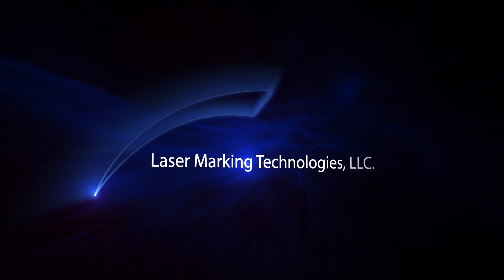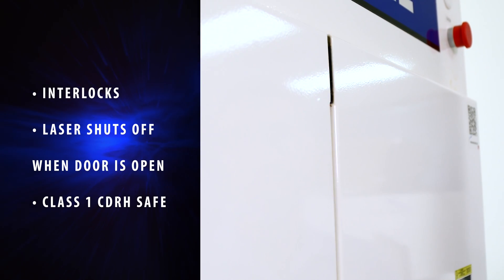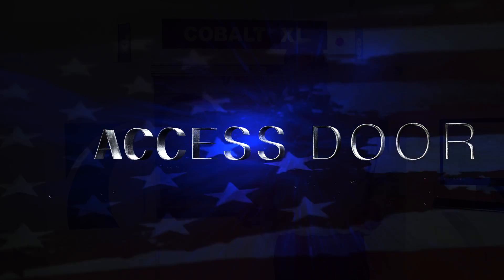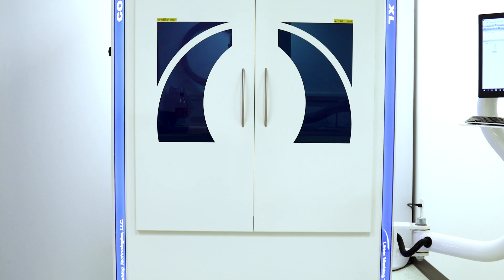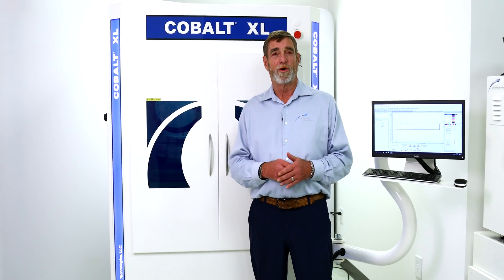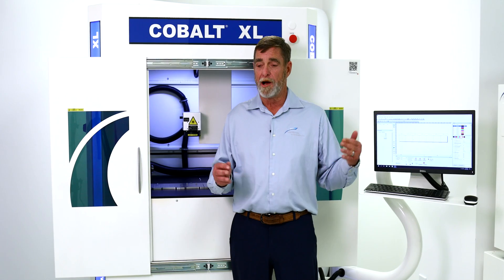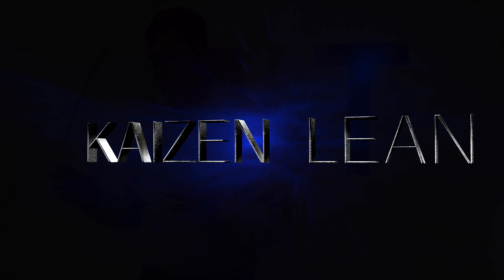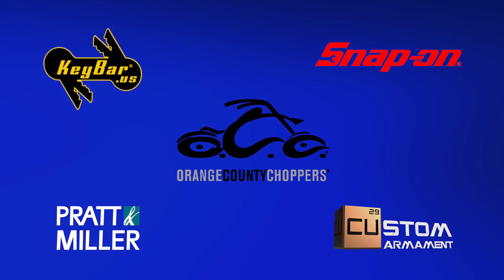Cobalt XL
Cobalt XL from Laser Marking Technologies LLC, The Most comprehensive, complete laser marking system available today. All XL machines come with true 64 bit controls, which allows the most complex graphics to be quickly processed. The XL can be configured with Q-Switch, MOPA and many other fiber laser sources. All XL machines come with a Programmable Z axis standard and  can be configured  with a manual X axis, Auto X Axis, Rotary Axis or even a gantry style to allow unattended laser marking for large production runs. The Cobalt XL is truly your all in one solution that is future scalable to meet your growing demands.